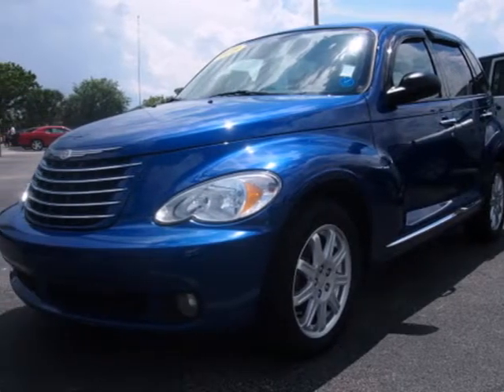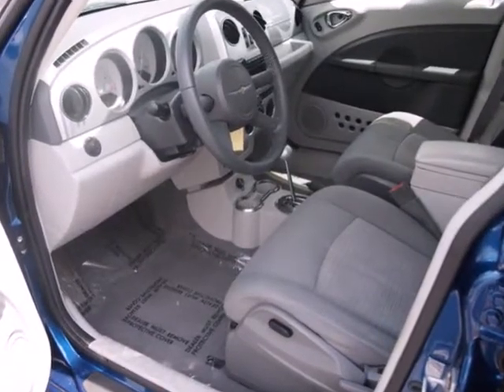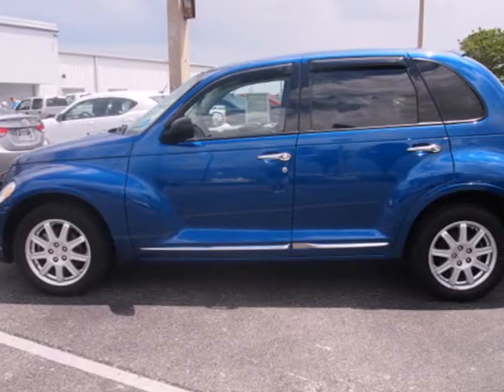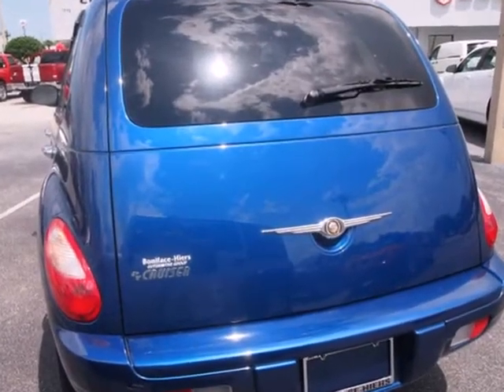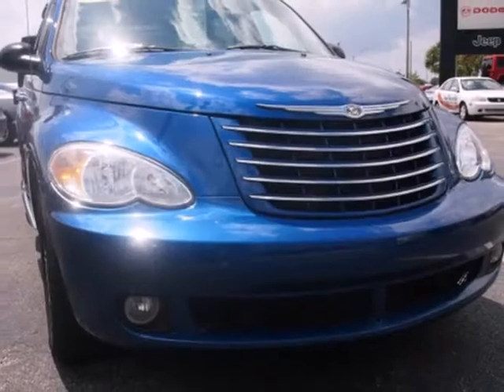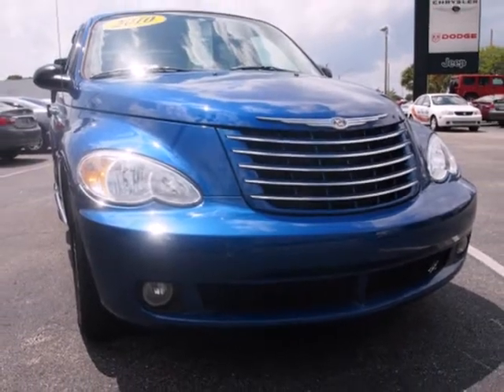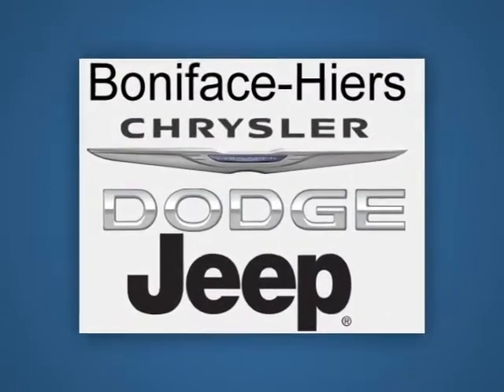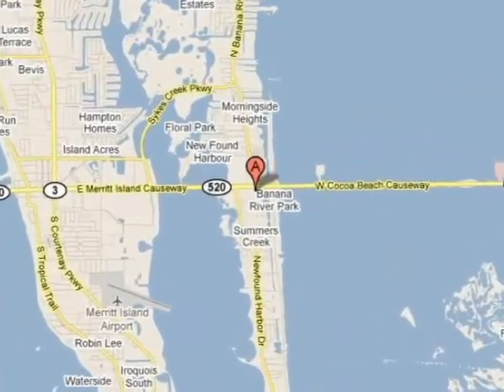2010 Chrysler PT Cruiser P6288A in Merritt Island, FL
If you are looking for real value on a great used car, Boniface-Hiers Chrysler Dodge Automotive Group invites you to come in and test drive this 2010 Chrysler PT Cruiser, stock# P6288A. We are conveniently located near Merritt Island, FL and known for our great selection, reliability and quality. Come take a look at this 2010 Chrysler PT Cruiser today.

Boniface-Hiers Chrysler Dodge Automotive Group
1775 E Merritt Island Causeway
Merritt Island FL, 32952

Get ready to fall in love with one of the exceptional vehicles in our new or pre-owned inventory. Boniface Hiers Chrysler Dodge in Merritt Island, Brevard County FL is fully stocked withnew and late model cars, trucks, minivans and SUVs. If you&#39;re looking for something specific that isn&#39;t in stock, fill out the CarFinder form on our website and your dream vehicle will arrive before you know it!

Serving Cocoa, Melbourne, Rockledge, Port St. John, Cocoa Beach, Satellite Veach, Viera, Palm Bay, Orlando, Titusville and Merritt Island for nearly 20 years.